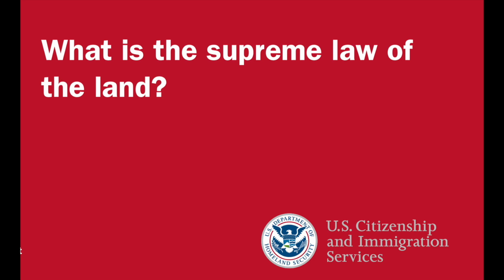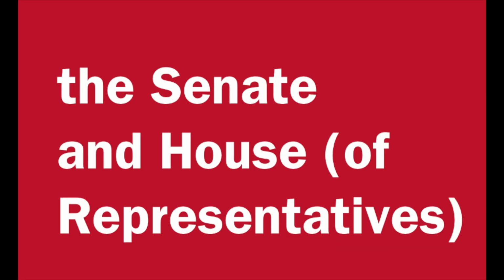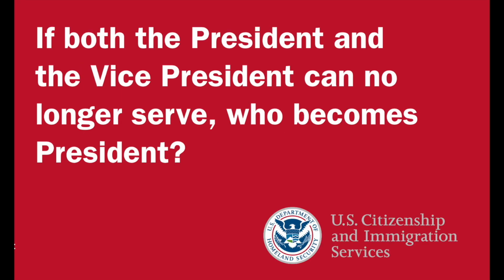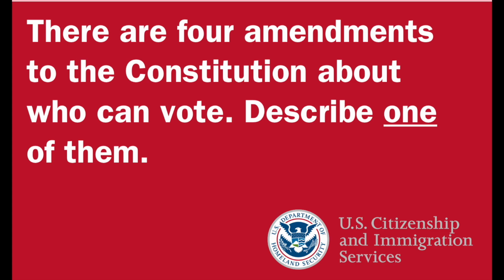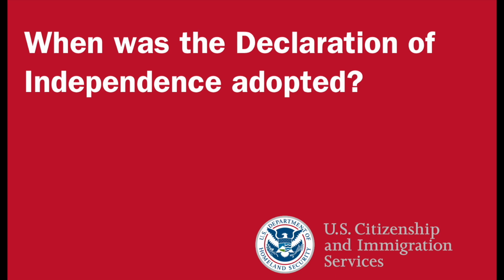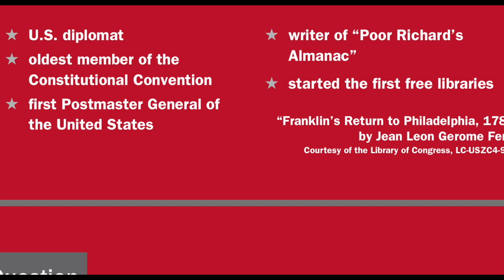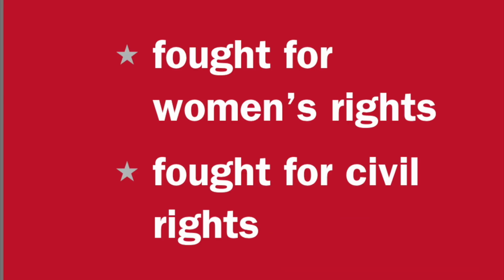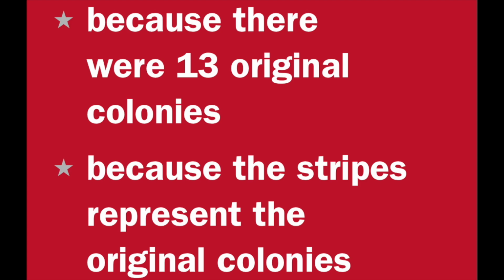US Citizenship and Naturalization Test Questions (Slow Version)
Civics Flash Cards for the Naturalization Test. Issued by USCIS Civics Flash Cards
These Civics Flash Cards will help immigrants learn about U.S. history and government while preparing for the naturalization test. These flash cards can also be used in the classroom as an instructional tool for citizenship preparation.
IMPORTANT NOTE: On the naturalization test, some answers may change because of elections or appointments. Applicants must be aware of the most current answers to these questions. Applicants must answer these questions with the name of the official who is serving at the time of his or her eligibility interview with USCIS. The USCIS Officer will not accept an incorrect answer.   The 100 civics (history and government) questions and answers for the naturalization test are included in these flash cards. The civics test is an oral test and the USCIS Officer will ask the applicant up to 10 of the 100 civics questions. An applicant must answer 6 out of 10 questions correctly to pass the civics portion of the naturalization test.
Although USCIS is aware that there may be additional correct answers to the 100 civics questions, applicants are encouraged to respond to the civics questions using the answers provided on these flash cards.
If you are 65 years old or older and have been a legal permanent resident of the United States for 20 or more years, you may study just the questions that have been marked with an asterisk (*). .